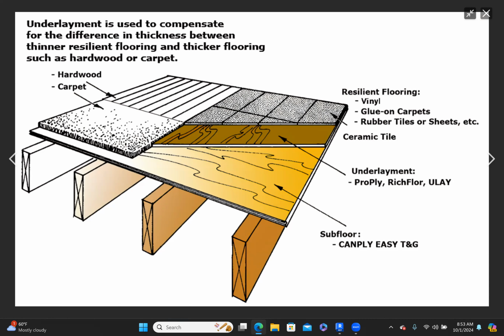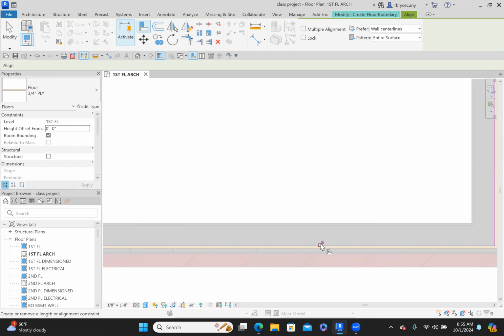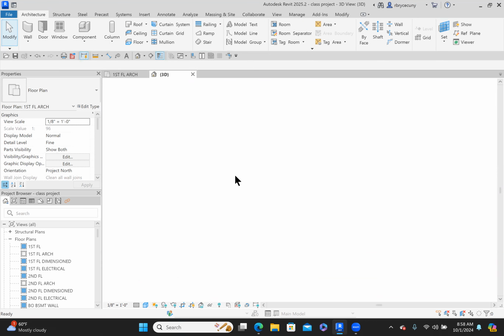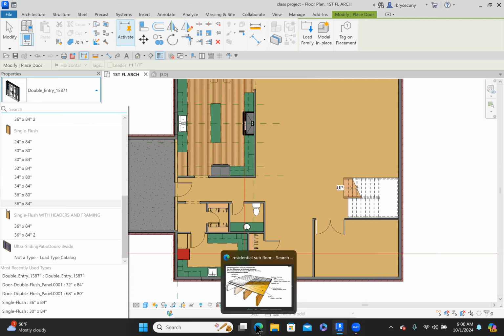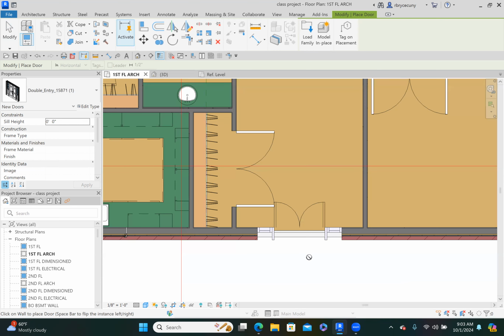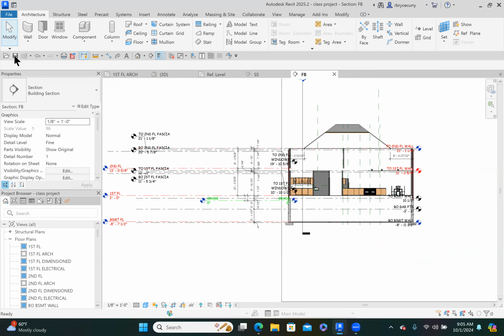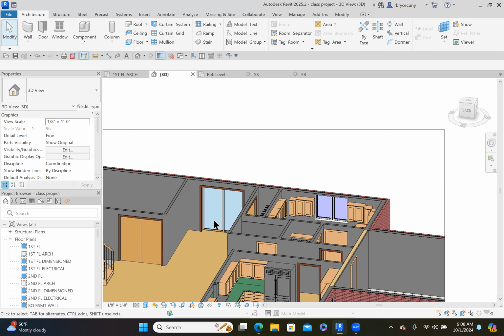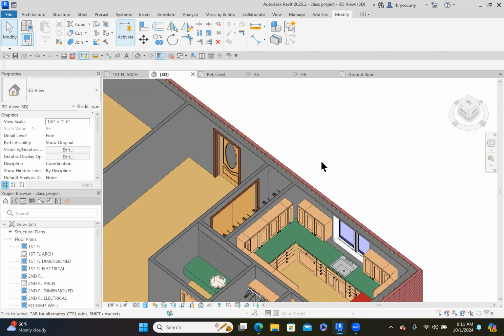revit. adding the sub floor (3/4" plywood) and downloading entry door